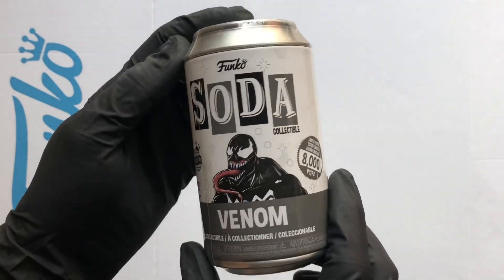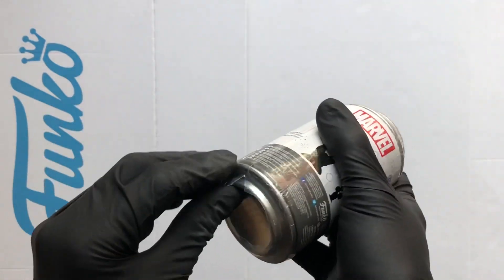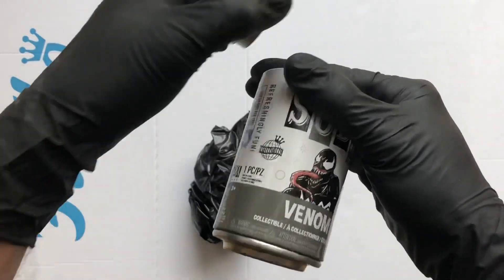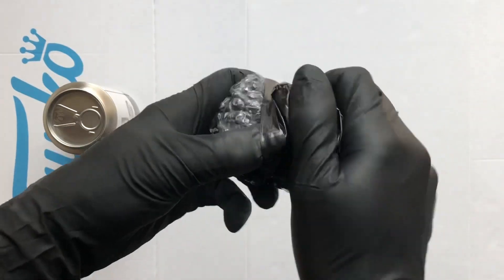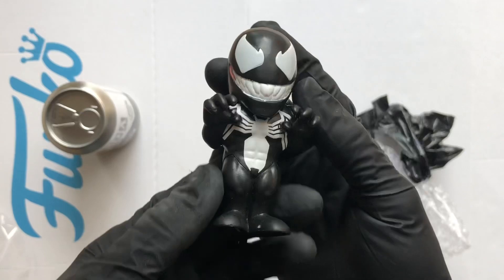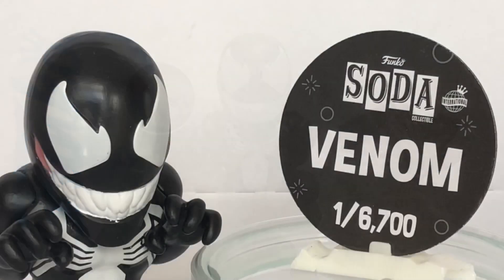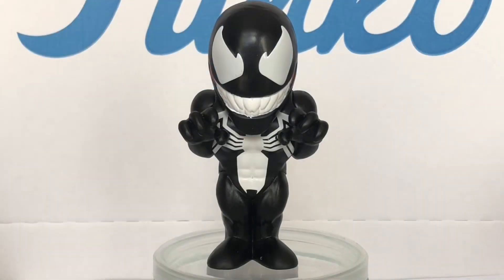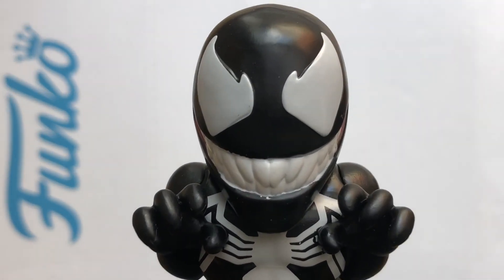Venom Funko Soda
Can opening and figure review of the Marvel Funko Soda Venom.